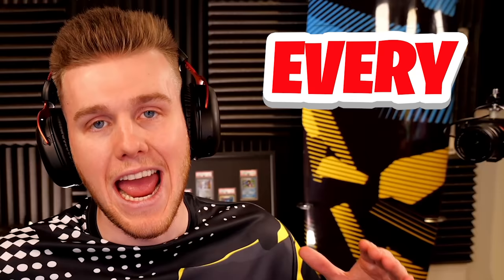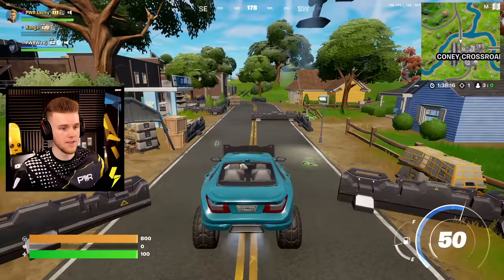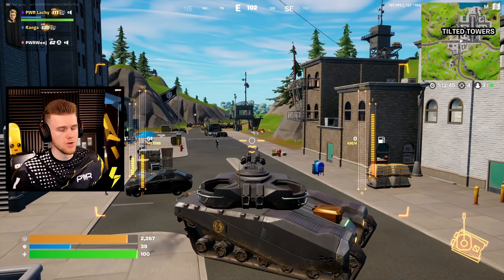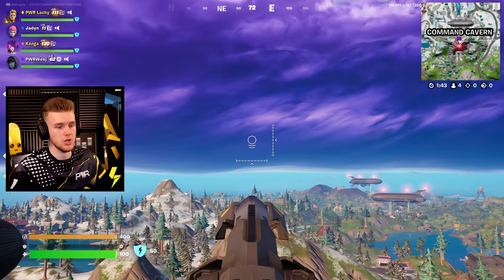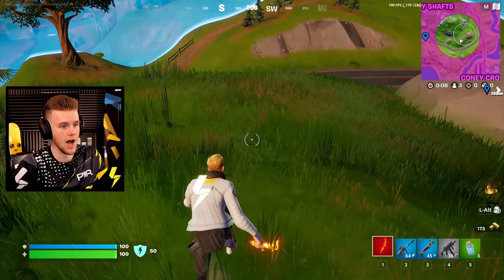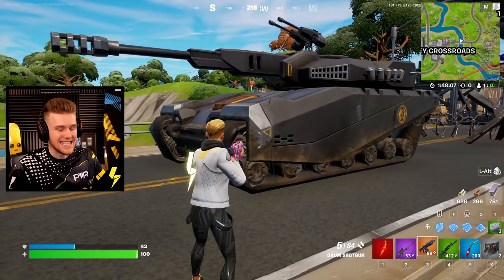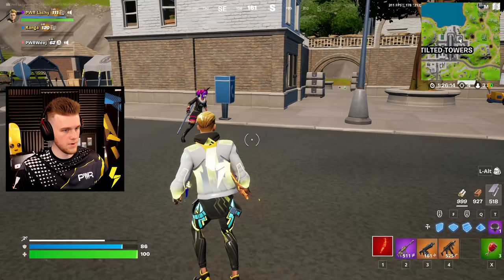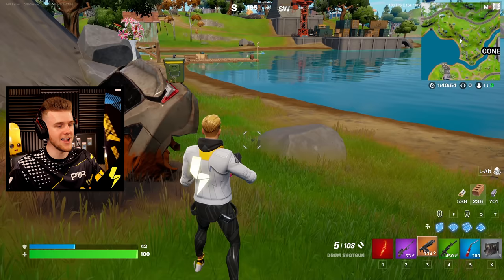I Busted 50 Myths in Fortnite Season 2!